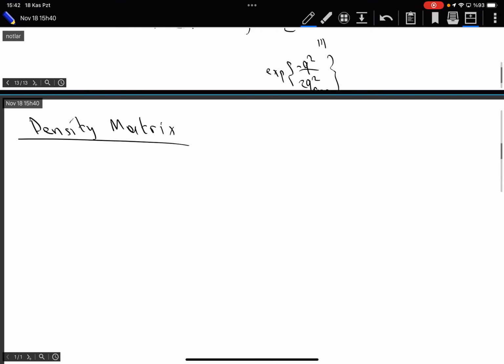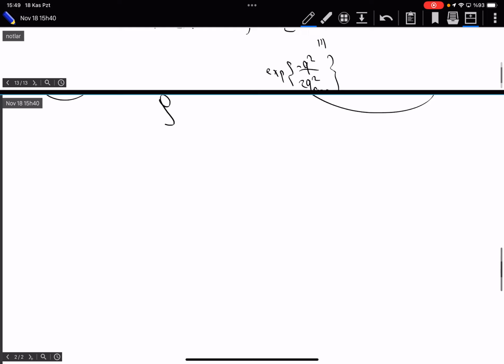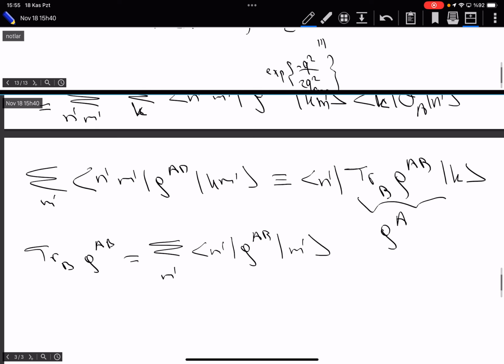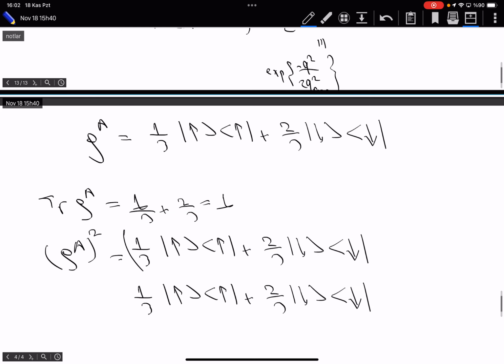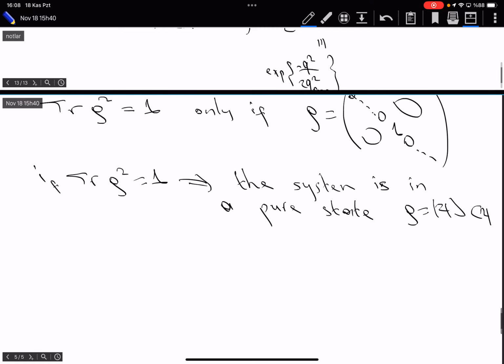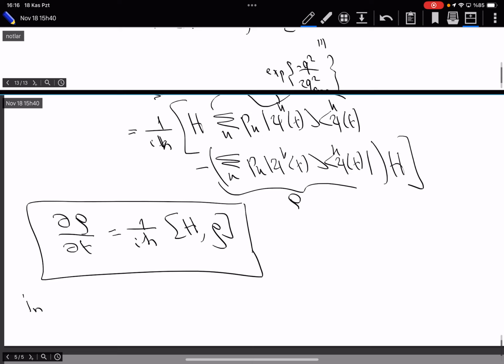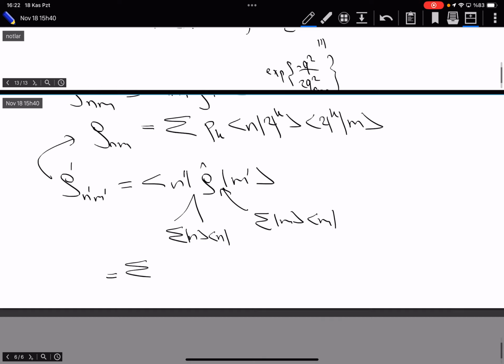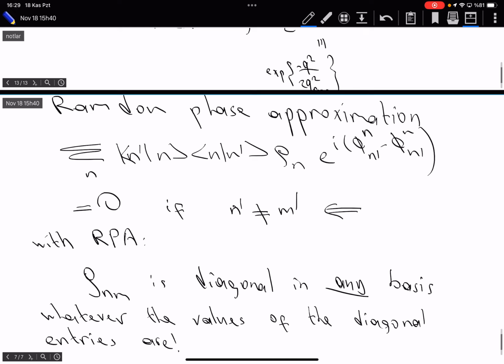20241 Phys501 Week7 Day1 Hour1